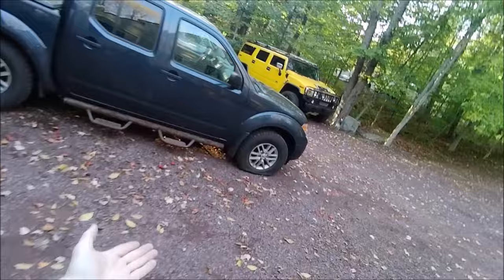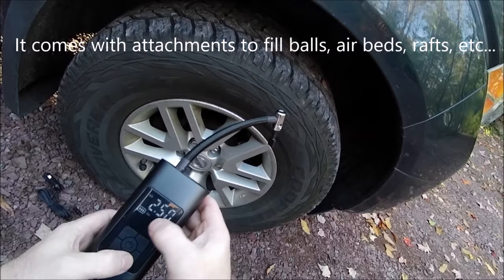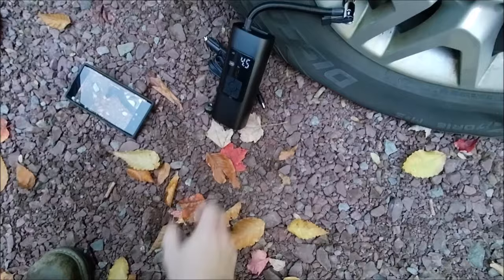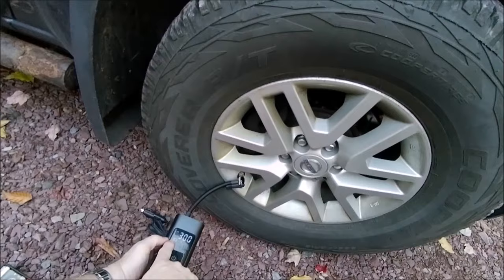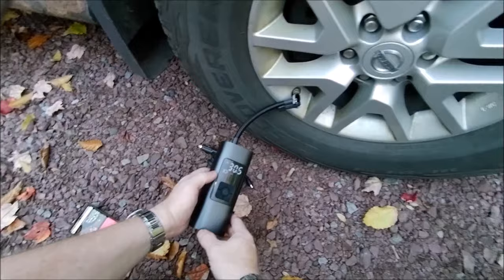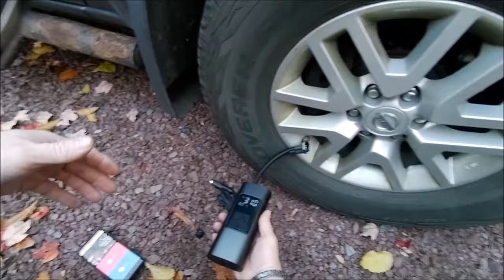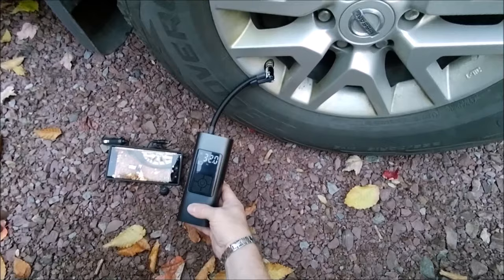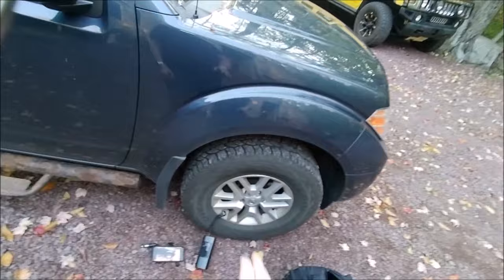Portable Air Compressor, 150PSI Cordless Tire Inflator for Car Tires, Pickups, 6000mAh Battery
Portable Air Compressor

Portable Air Compressor, 150PSI Cordless Tire Inflator for Car Tires 6000mAh Battery Smart Motorcycle Electric Air Pump LED Light Rechargeable Tire Pump for Car Bike Balls with Power